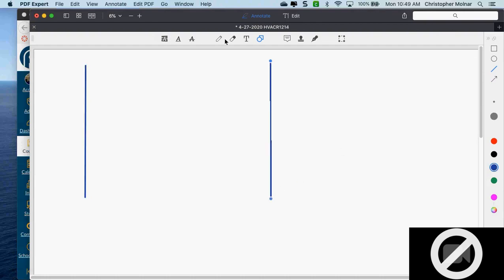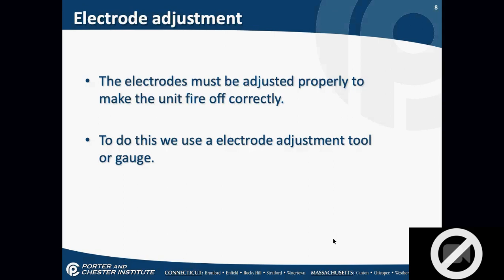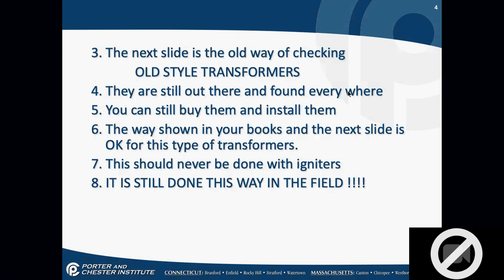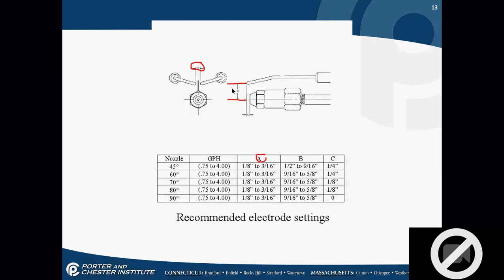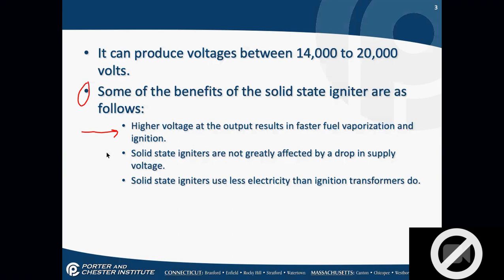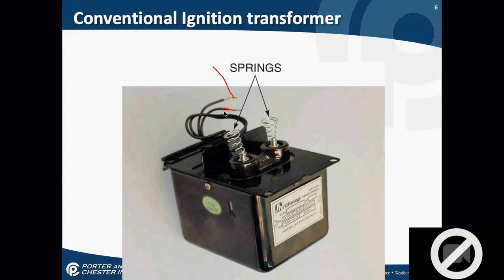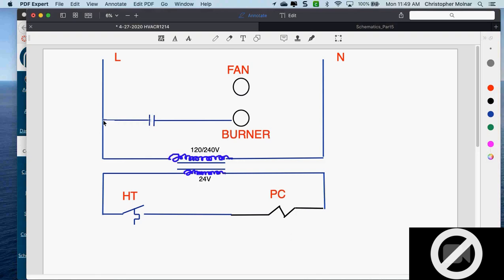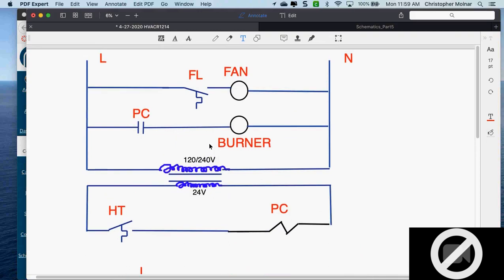HVACR1214 Lesson for 4/27/2020 Electrical for Oil